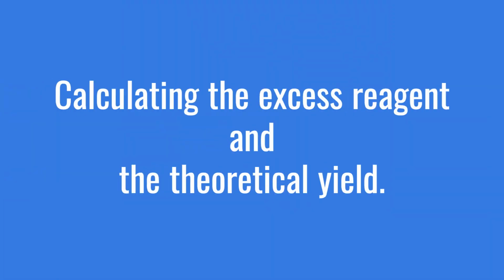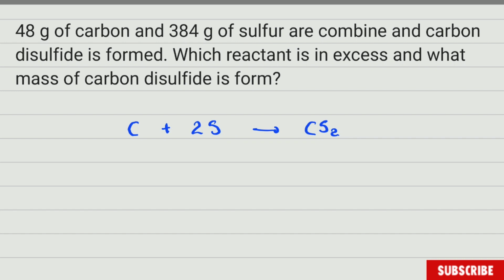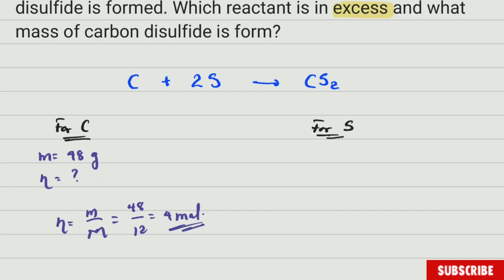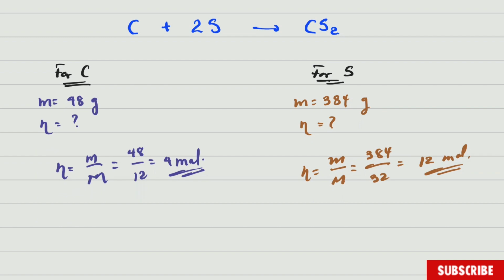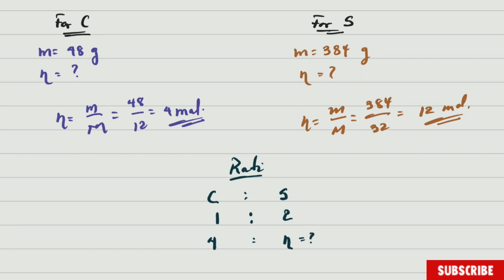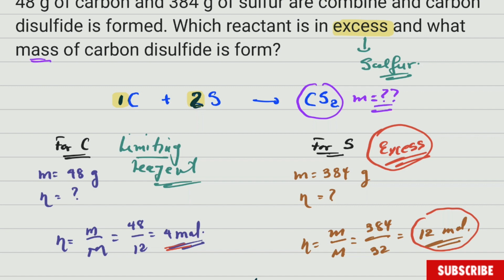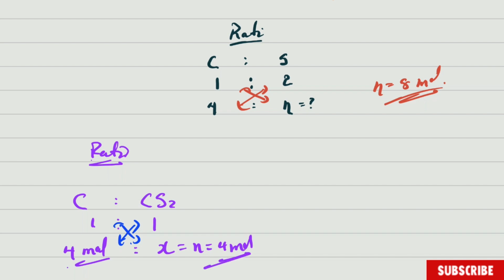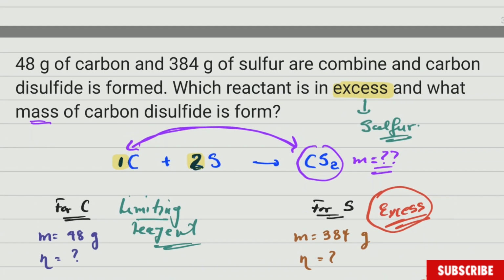Calculating the excess reagent and the theoretical yield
In this video you will practice how to calculate the limiting and excess reagent and then use it to calculate the theoretical yield.